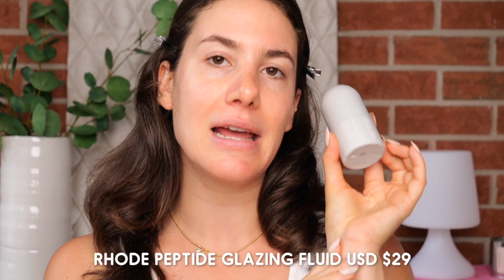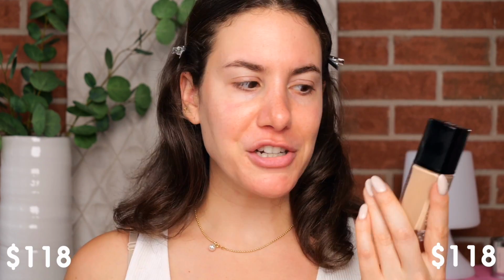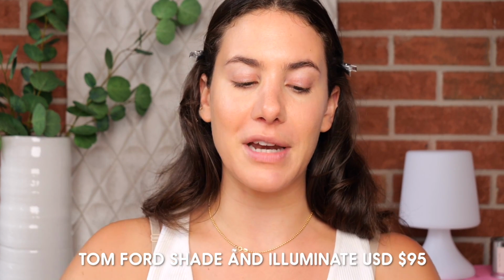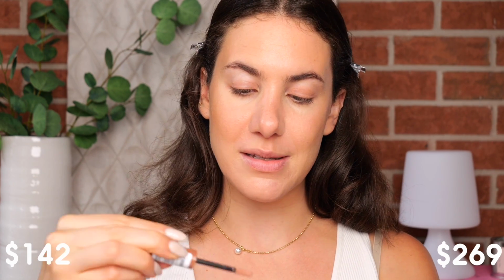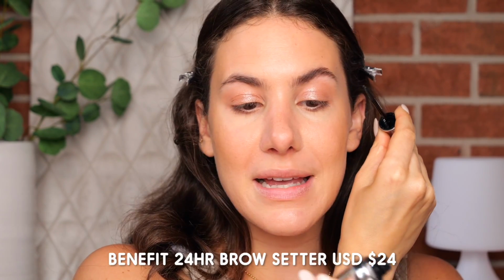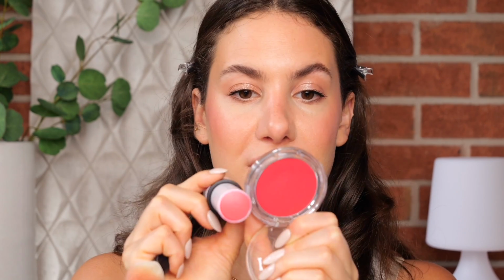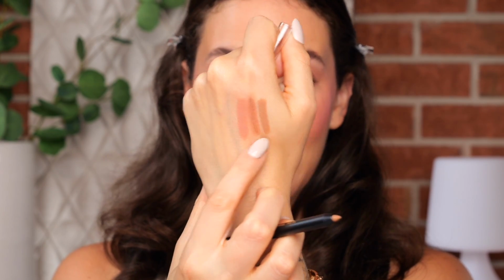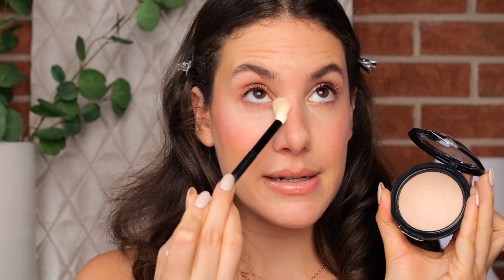DUPING & RECREATING HAILEY BIEBERS MAKEUP! (I'm shook lol)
This one was fun! Today, I'm recreating and duping Hailey Biebers vogue makeup tutorial!